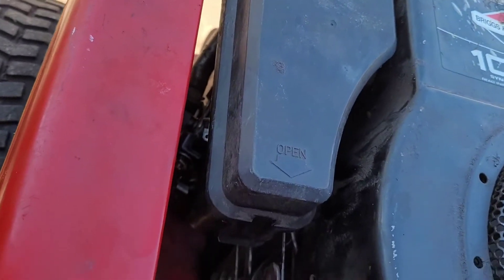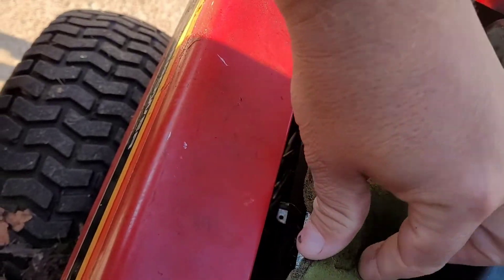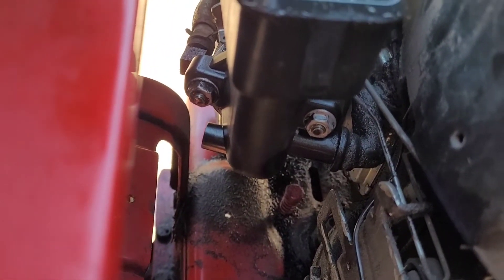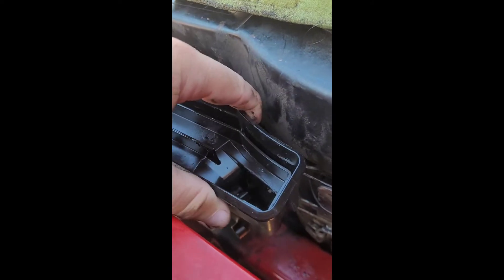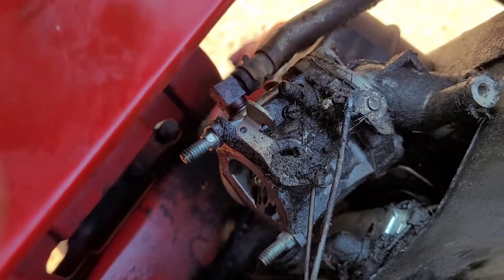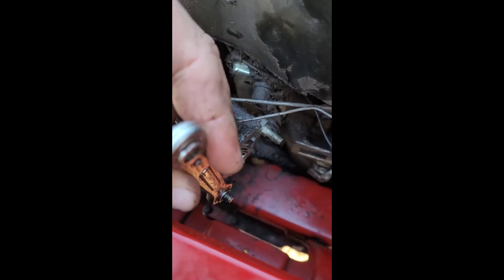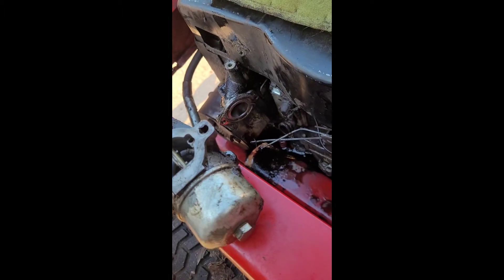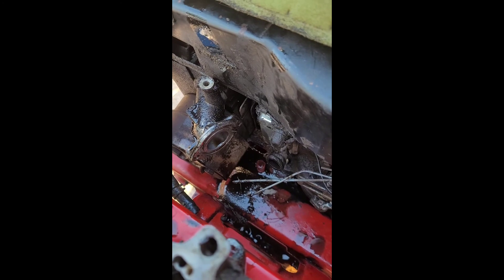Murray 10/30 carburetor removal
Tools used.

-socket wrench
-7/16 inch socket
-6 inch socket extension
-5/16 gear wrench
-needle nose vise grip

Lots of DEGREASER!!! And yes... it's a CHOKE and throttle link.